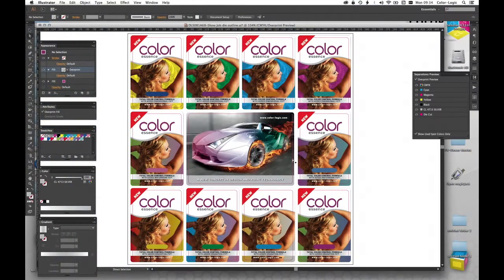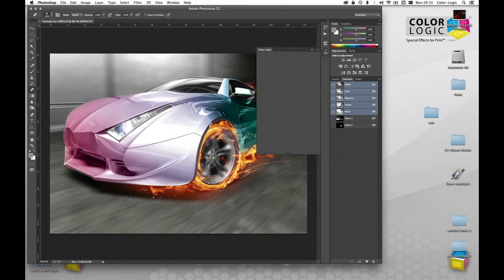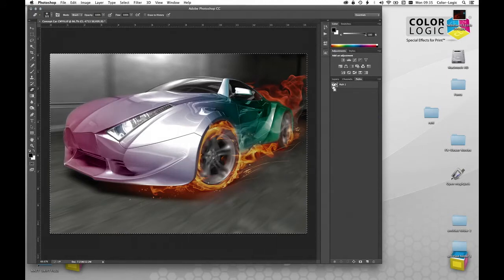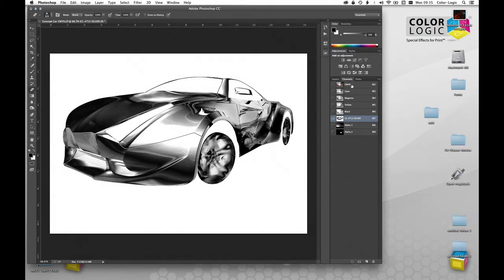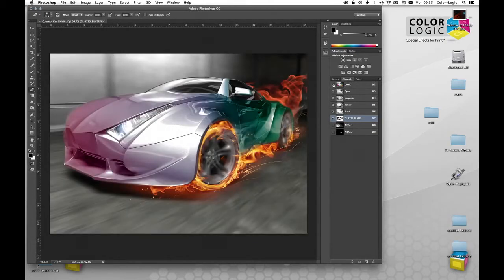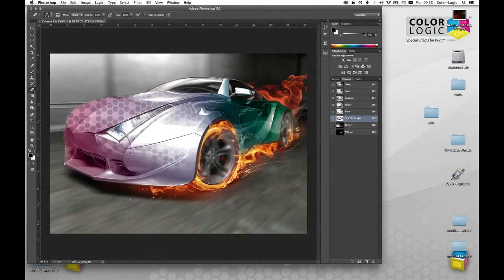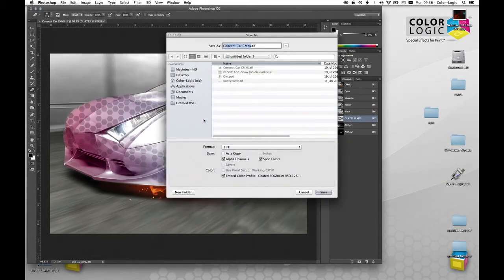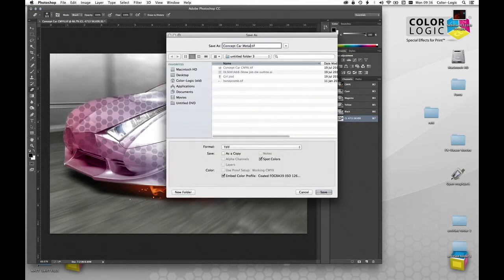Color Logic: Concept Car Image - behind the image creation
Our Concept Car Image appears on so many great printed pieces that everyone loves! Ever wonder how we did it... watch and find out.